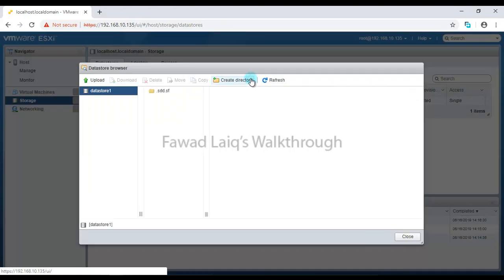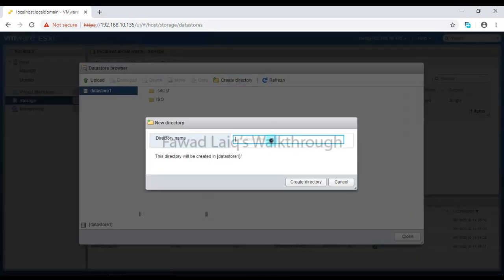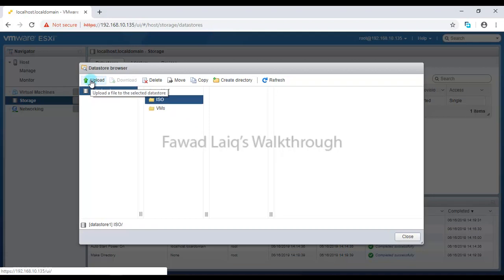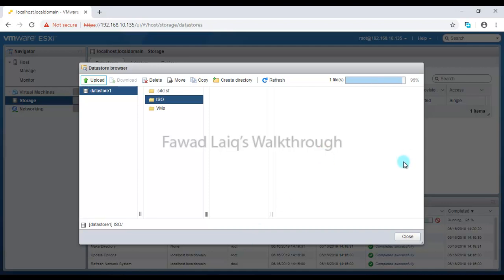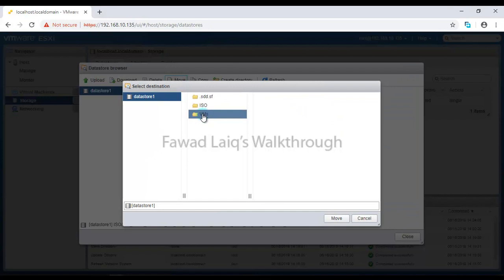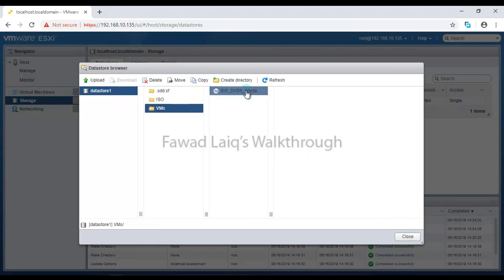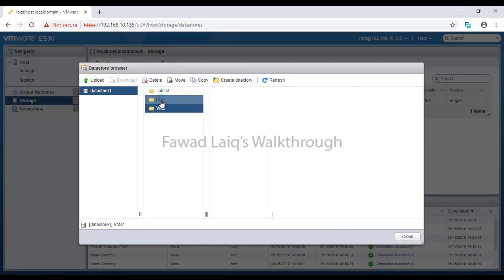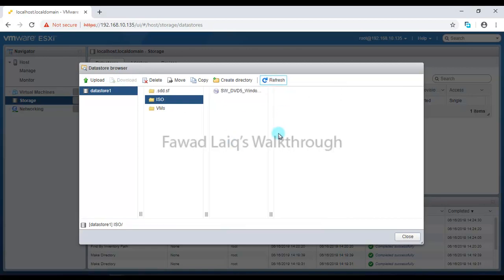VMware - How to Manage Files and Folders Inside VMware Datastore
In this video, I have shown how to manage  files inside VMware Datastore. How to upload, move and copy files from and to VMware Datastore directories.